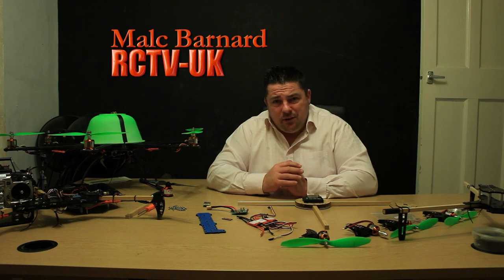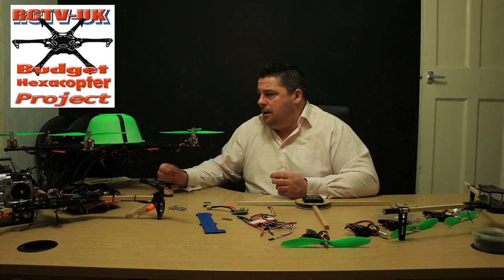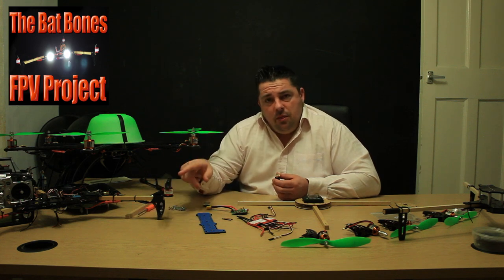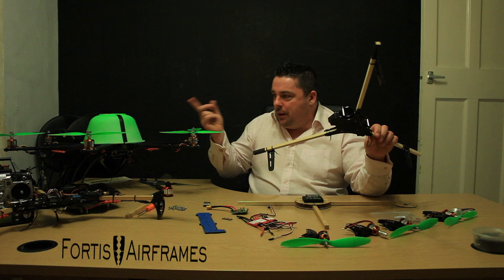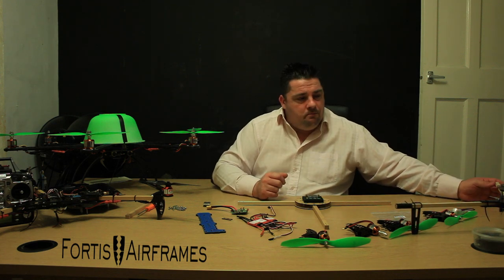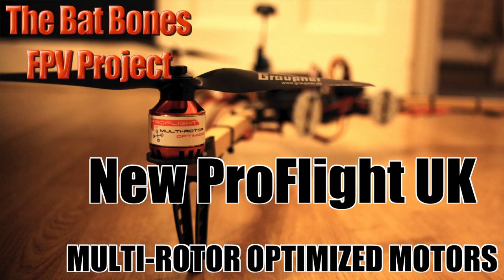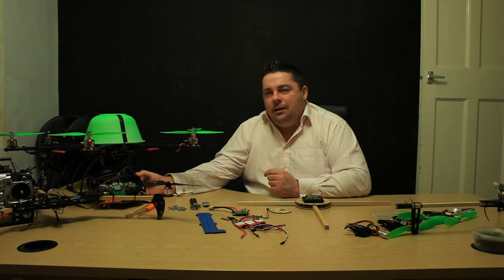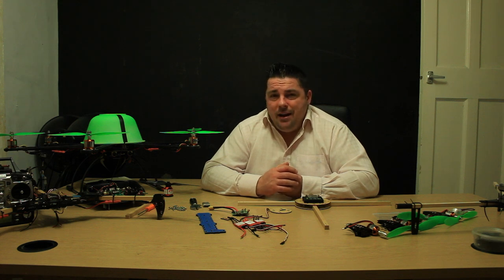Eagletree Vector and other up and coming projects.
Malc talks about the Eagletree Vector and other up and coming projects

Special thanks to Royal Trax and Doctor Vox for the brilliant track Sunrise that we use for our background music. We have full permission by it's creator to use the track on youtube.